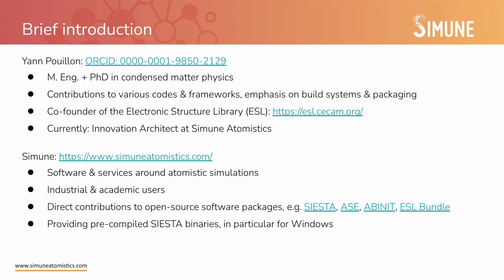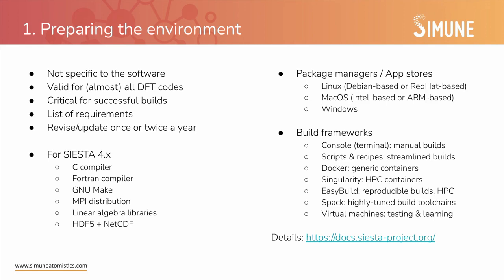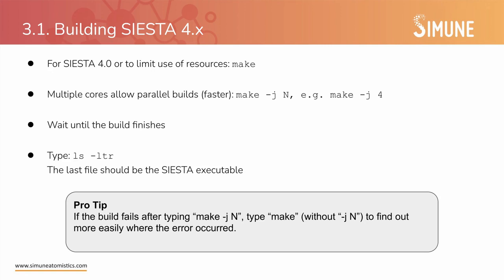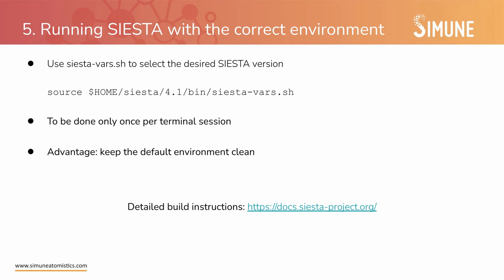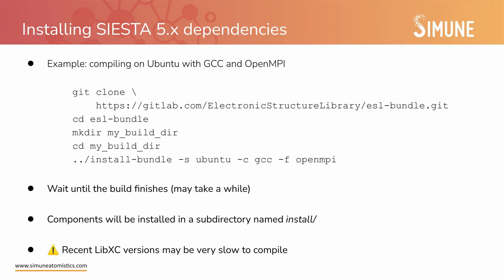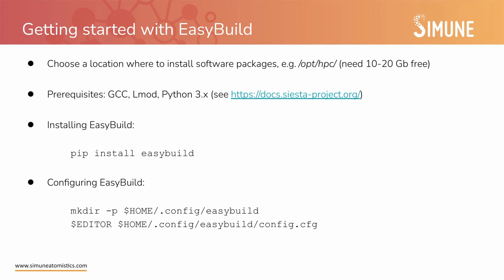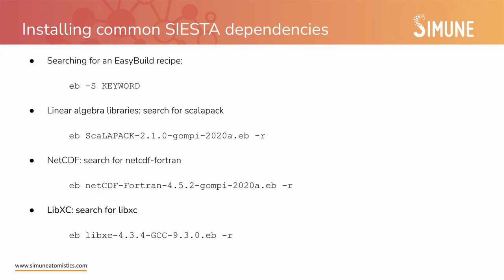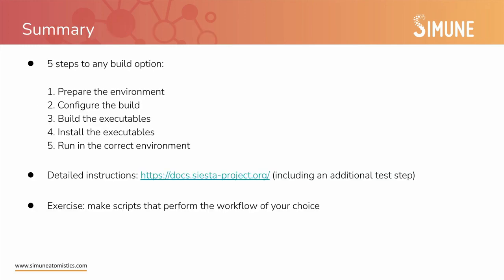SIESTA Compilation Options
Lecture by Yann Pouillon (Simune Atomistics) for the "First-principles simulations of materials with SIESTA" CECAM school (28th June - 2nd July 2021).